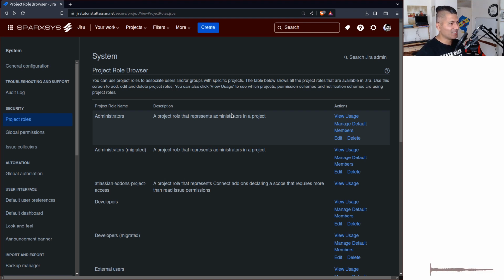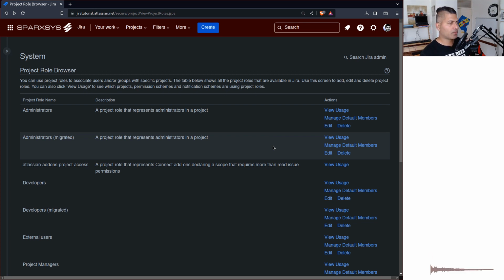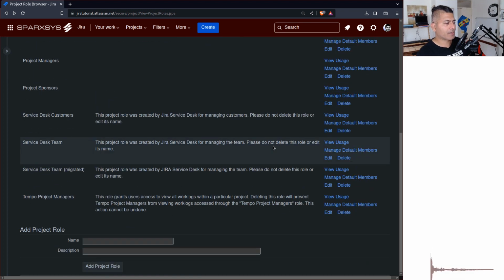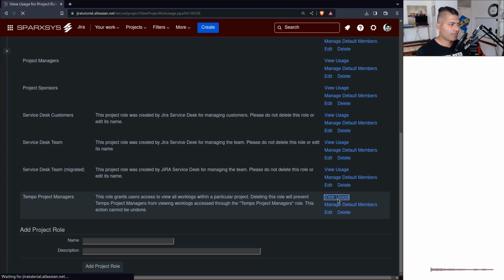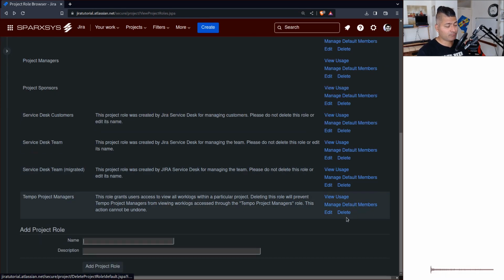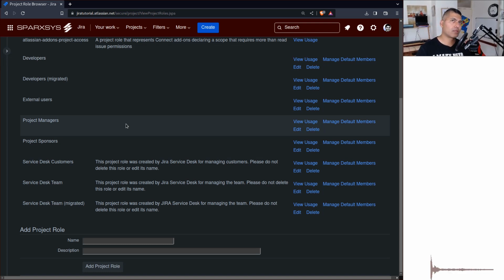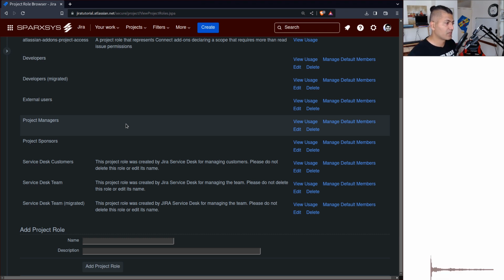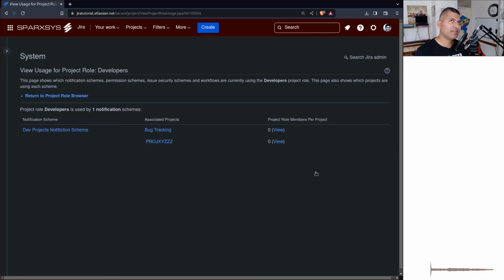GetAnswers - Don't hard code configurations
You can check and get rid of a configuration like project role which is not being used anywhere, however if you hard code the project role somewhere then it could be a problem.